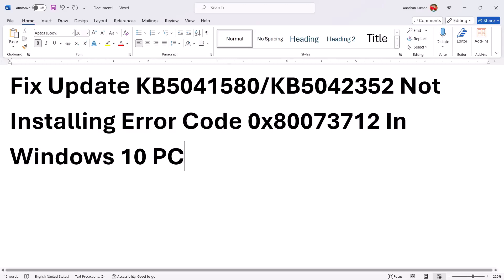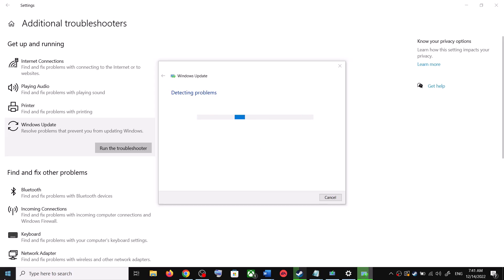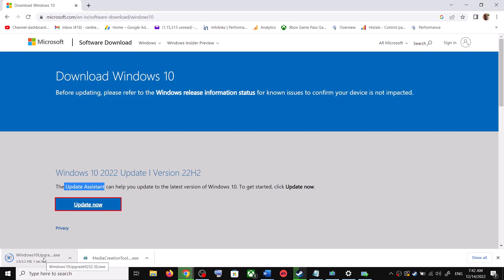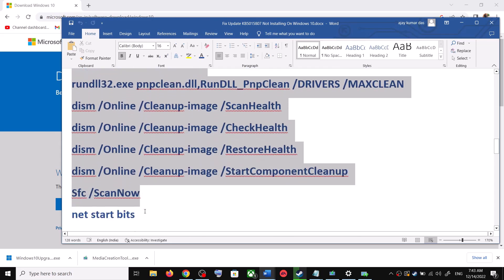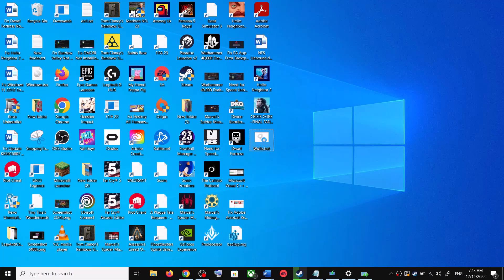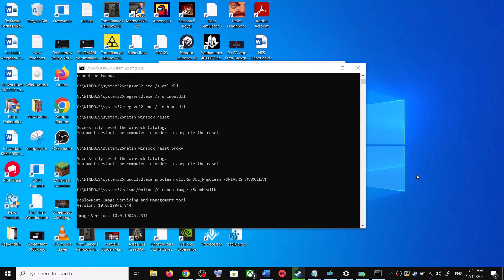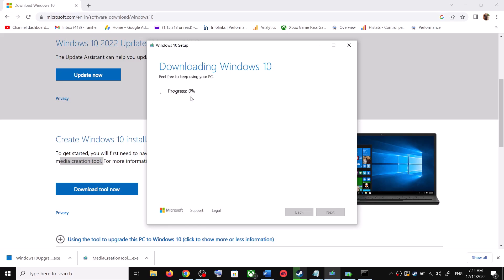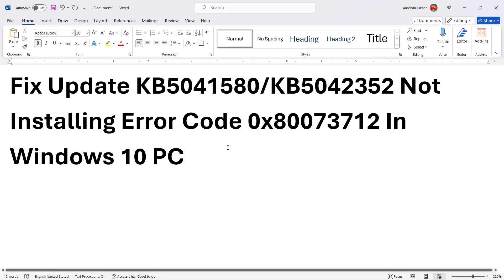Fix Update KB5041580/KB5042352 Not Installing Error Code 0x80073712 In Windows 10 PC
Fix Error Code 0x80073712 When Installing Cumulative Update for Windows 10 KB5041580/KB5042352 , Fix Error Code 0x80073712 When Installing Update KB5041580/KB5042352 In Windows 10